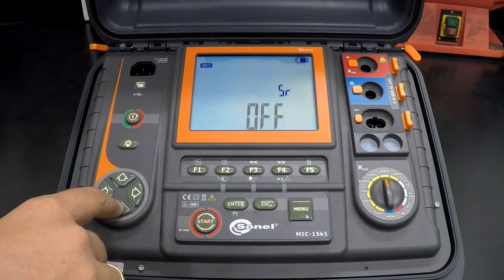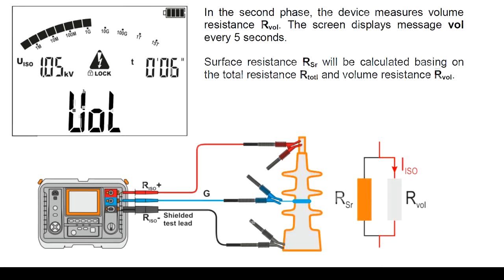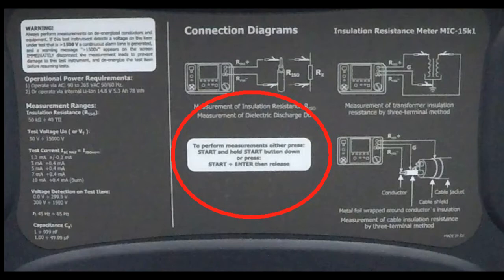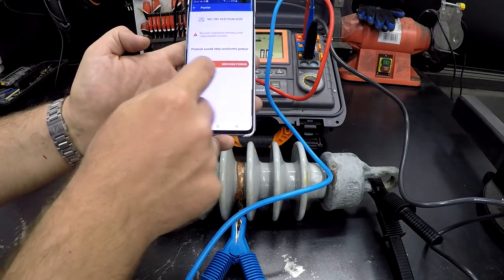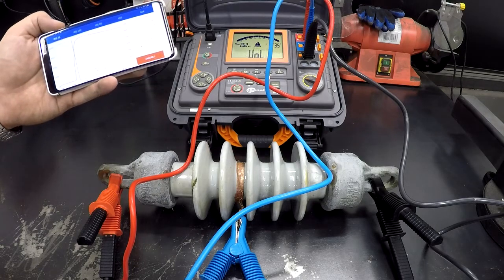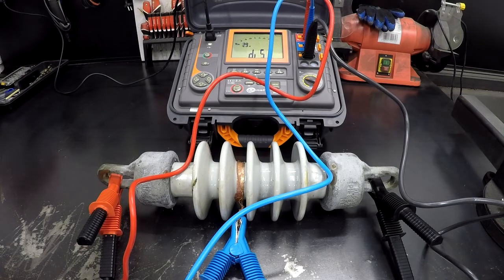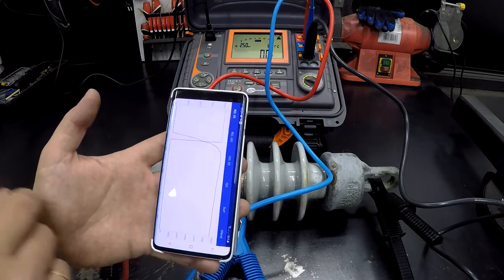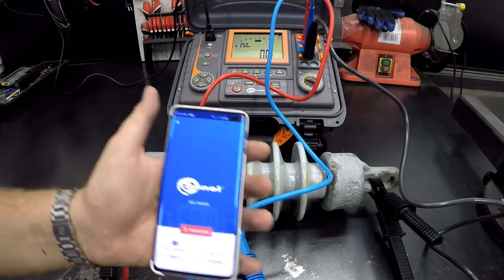MIC 15k1 Manual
How to operate Insulation resistance meter MIC-15k1